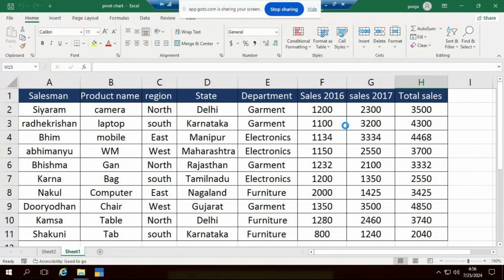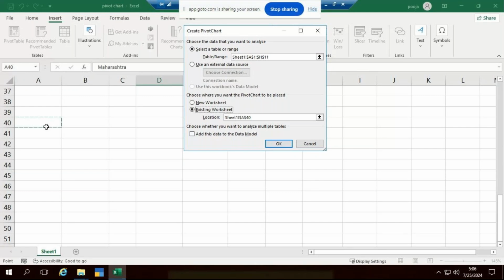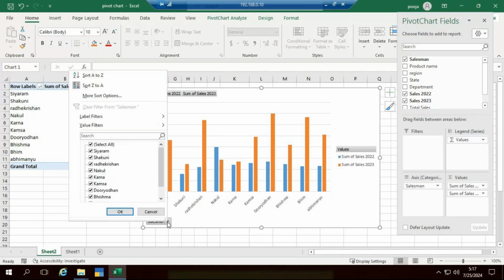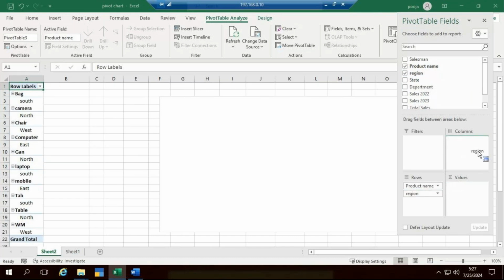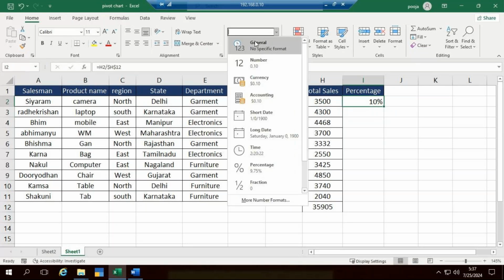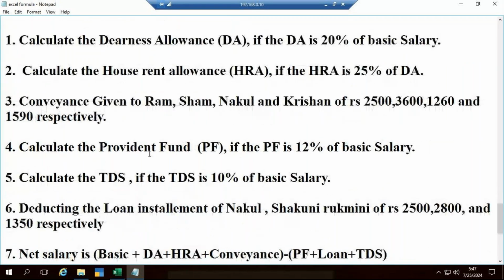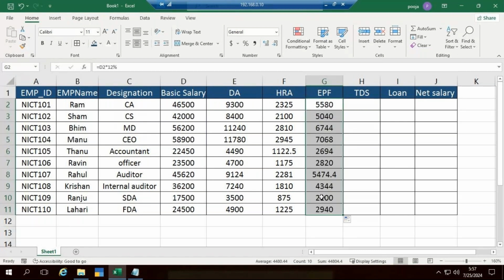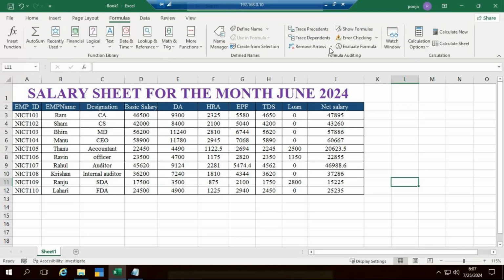Pooja Advance Excel 25th July Mcc